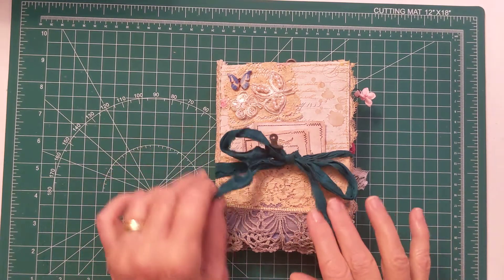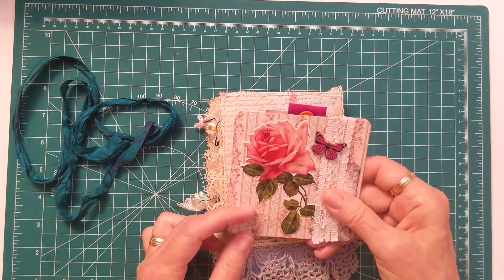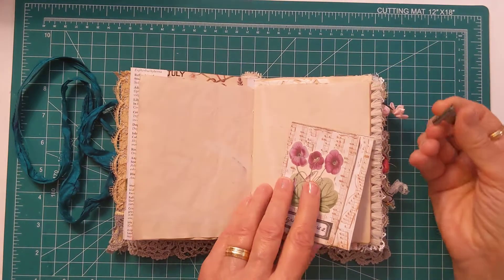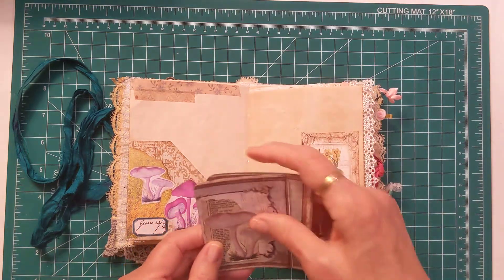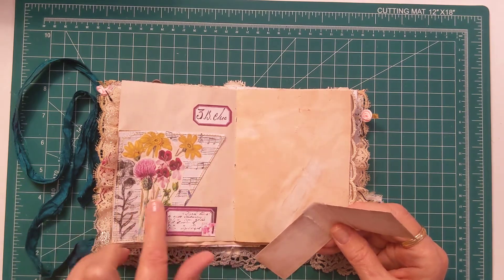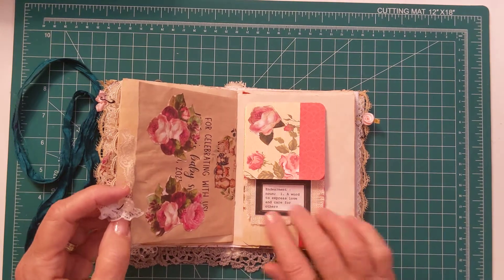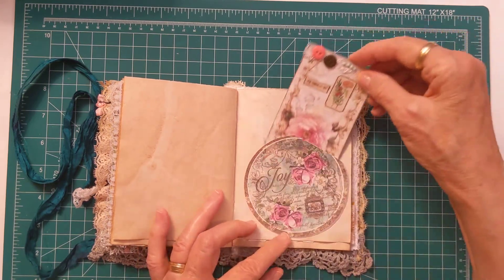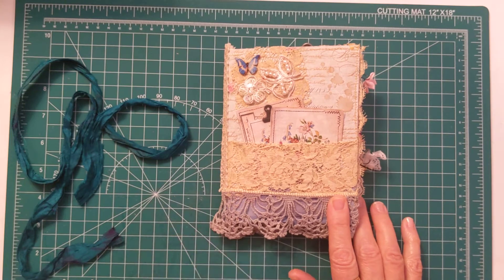How To Make A Vintage Shabby Chic Journal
Today I am sharing with you a Journal I made.  It is Vintage Shabby Chic.  The papers I used are Stamperia and I used coffee dyed papers and some book pages of Flowers of New Britian.  This journal has 1 signature about 75 pages and is 7 x 5.  Not too big, but very Beautiful.  It contains Vintage lace and sari silk washi tape, ribbons and floral appliques with pearls.  This journal contains beautiful ephemera, tucks and journaling cards.  Such a beauty to look at.  Carol xo

Please visit my etsy shop to see the journals I have for sale: